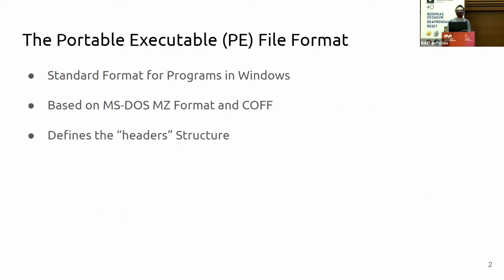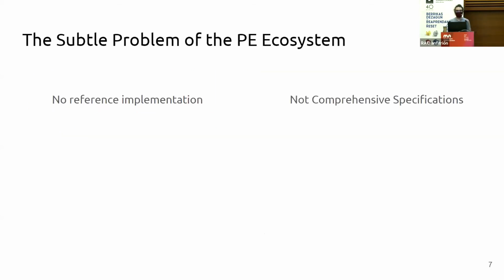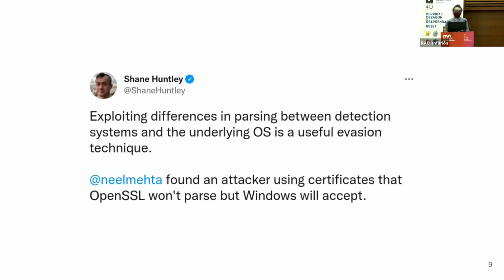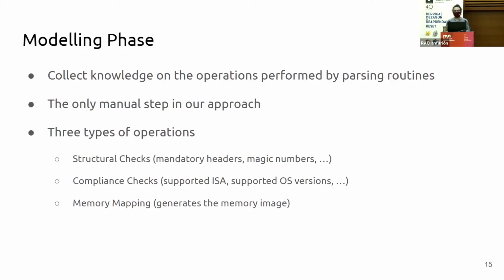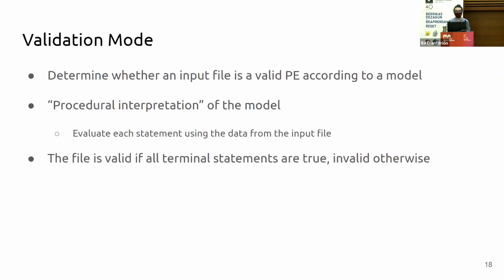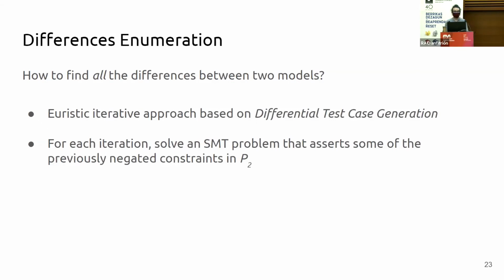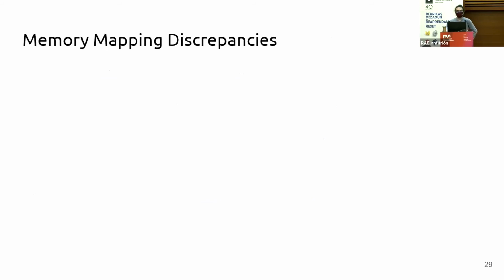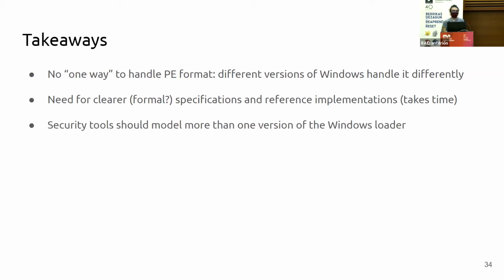Lost in the Loader: The Many Faces of the Windows PE File Format